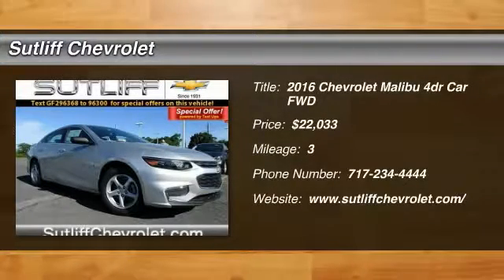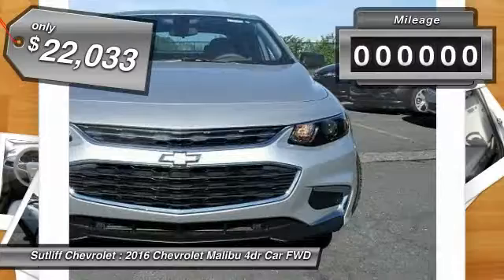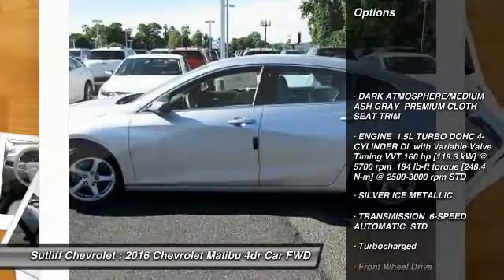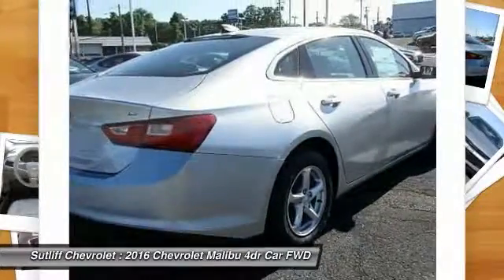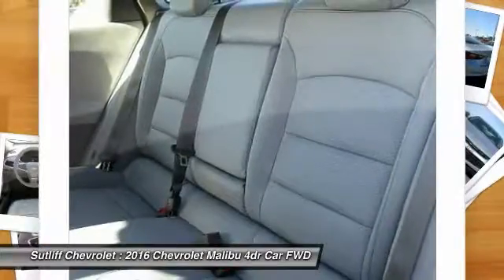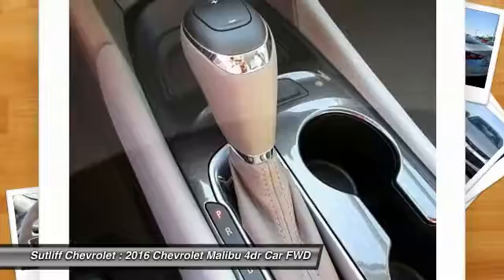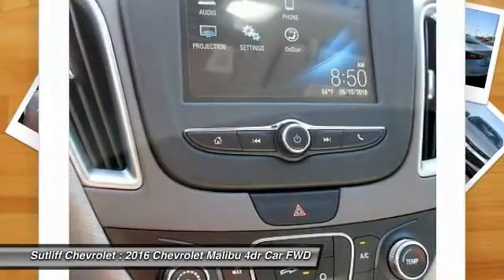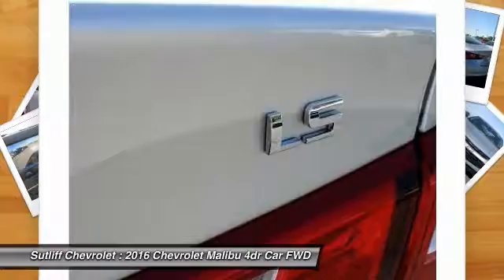2016 Chevrolet Malibu Harrisburg PA 61348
2016 Chevrolet Malibu LS

Sutliff Chevrolet
1251 Paxton St